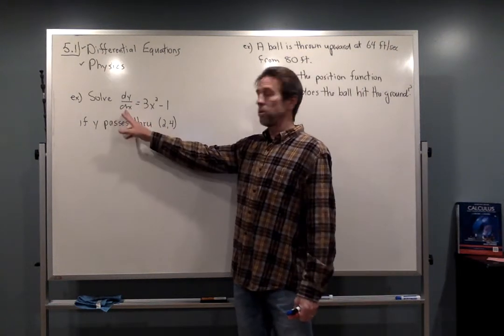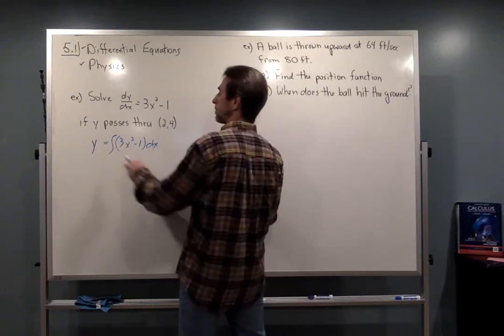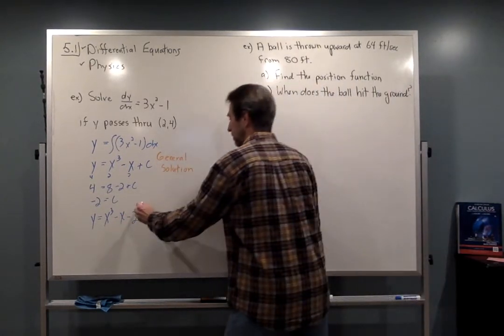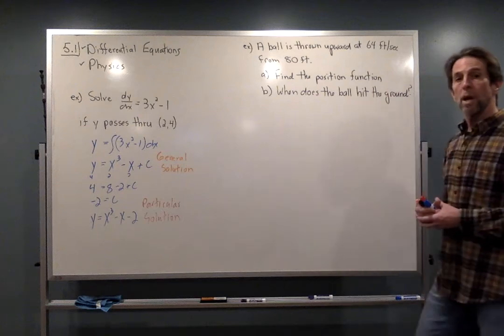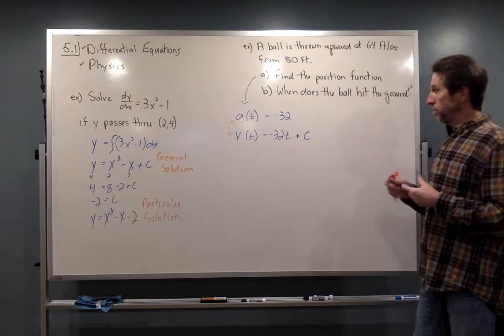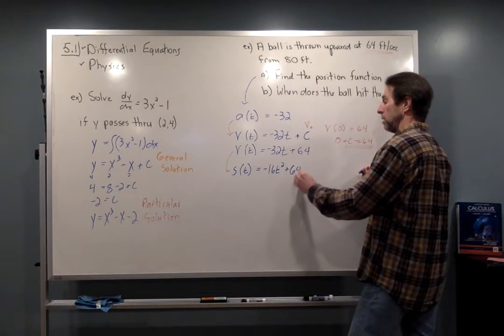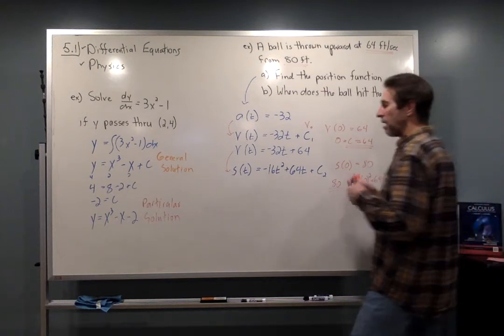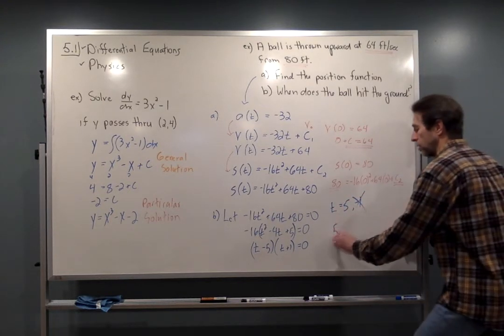Math 1151 - 5.1 part 2